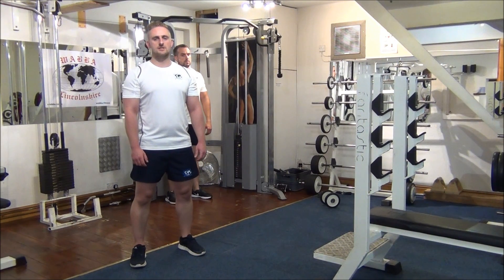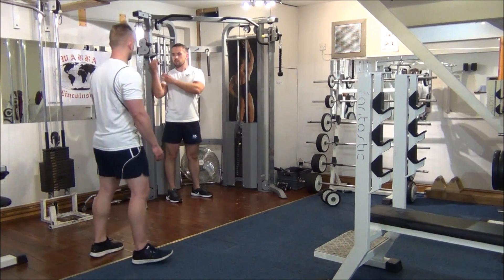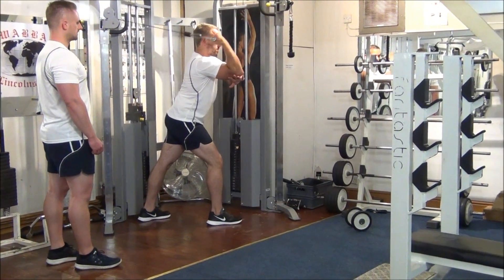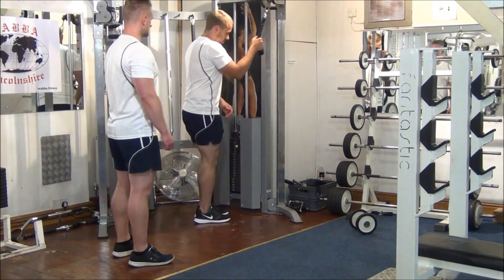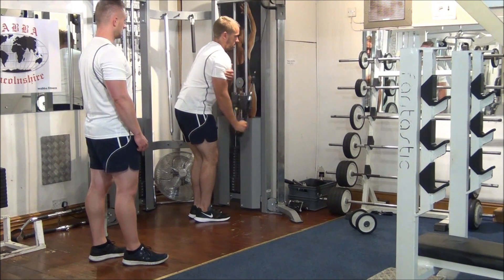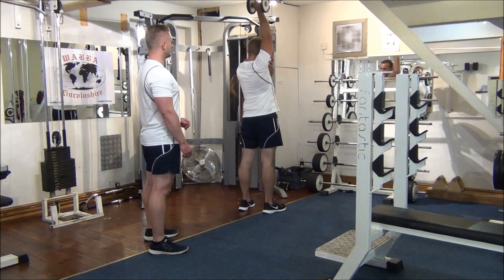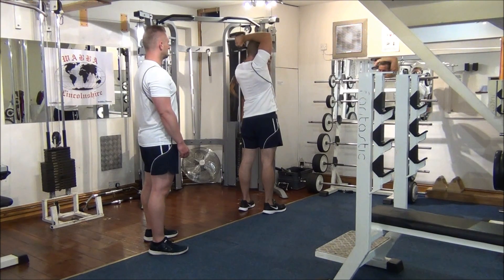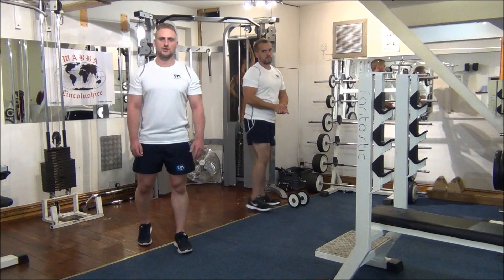Triceps Horizontal Cable Extns + Single Arm Rope Extns + Single Arm DB Extns